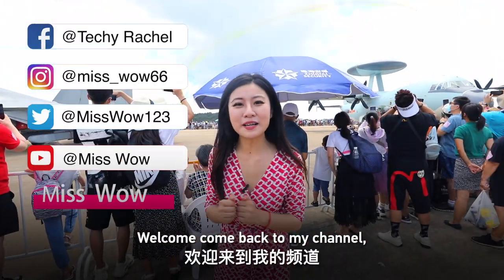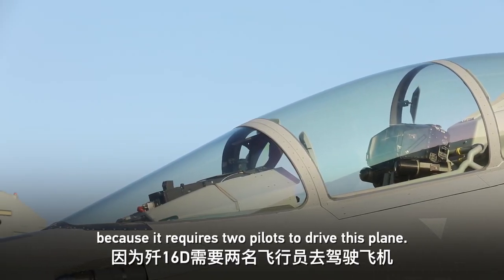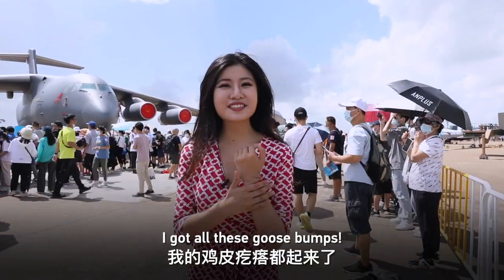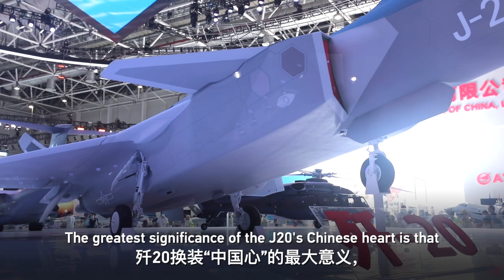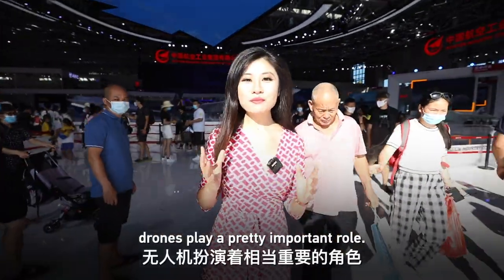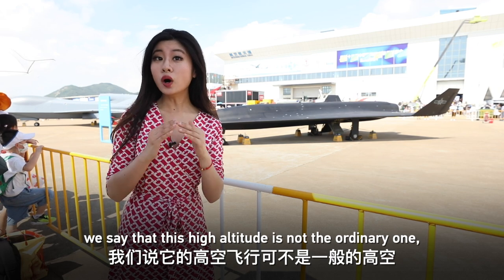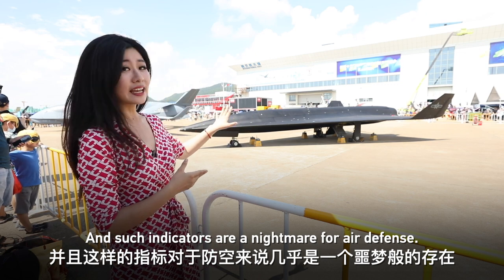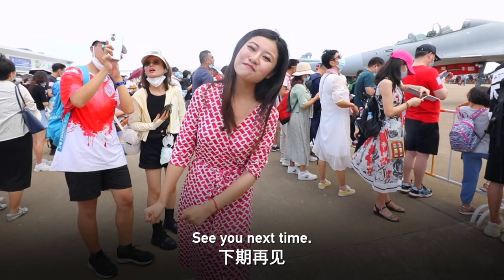Top 3 China fighter jets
Will J20 compete with US F22? Check out the stars of China air defense.